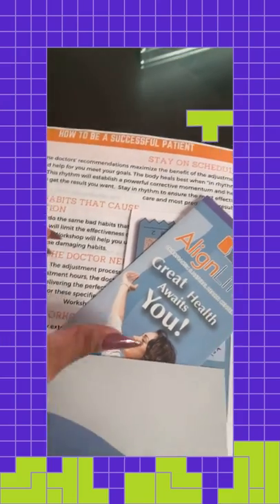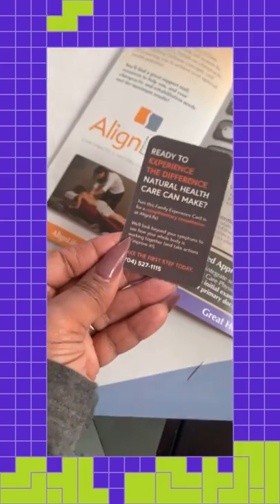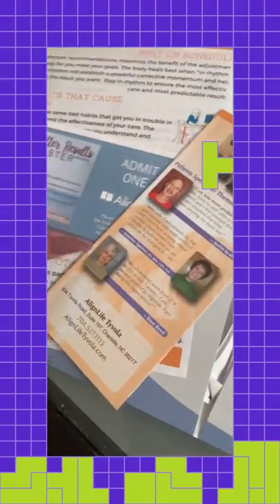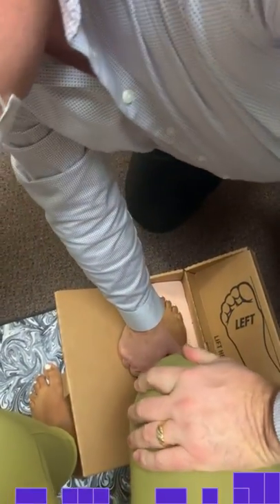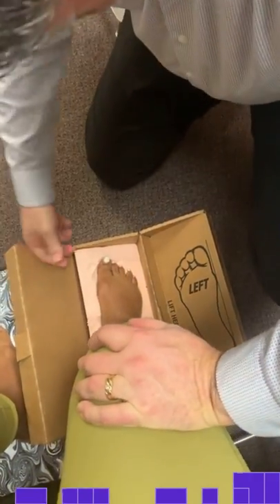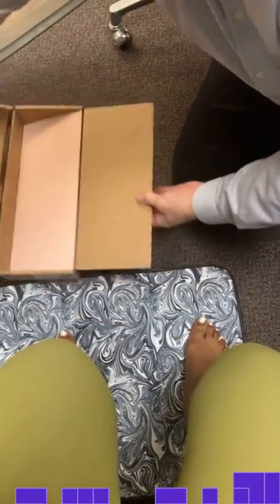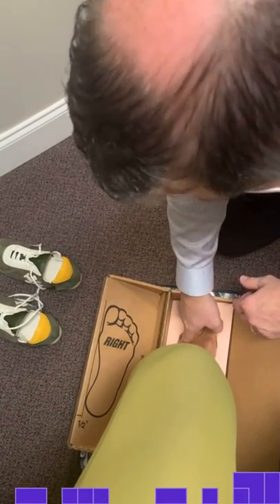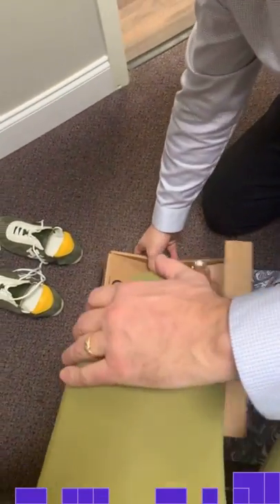Snap, crackle & pop!!!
There are natural ways to help the body heal itself and realign. This video is a journey of my chiropractic journey. Watch it and we inspired to align your body & align your life!